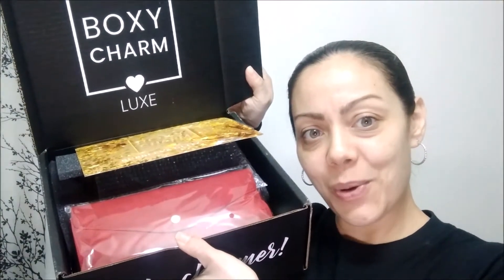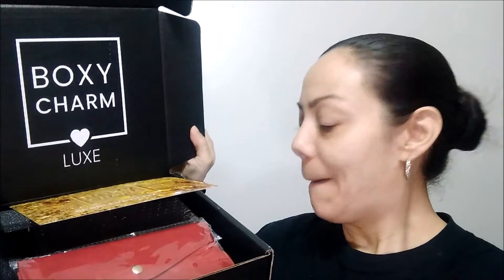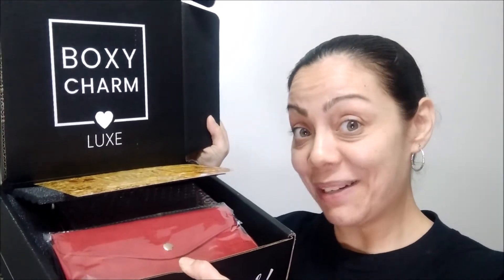Unboxing My Boxy Charm Luxy / December 2020 - Vlogmas Day 17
Hi family and friends
Today I open my December Boxy Charm Luxy. I really like what I got in this month box. Hope you enjoy todays vlog. Also if you like watching videos like this don't forget to hit the sub button. As well as the bell so you know when I upload new videos or go live.

Merkury 6PC Vlogging kit With Bluetooth remote:

Thank you for the donation I am forever grateful God Bless You

Get $10 welcome bonus when you sign up and shop with my link.

Like to save money when shopping sign up with ibotta. Get money back on products you buy. Plus online shopping as well.